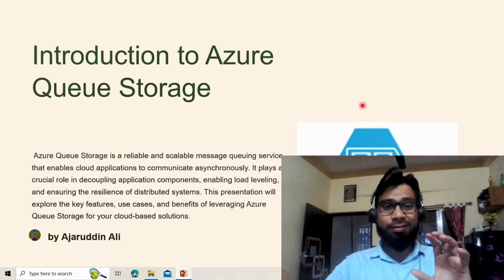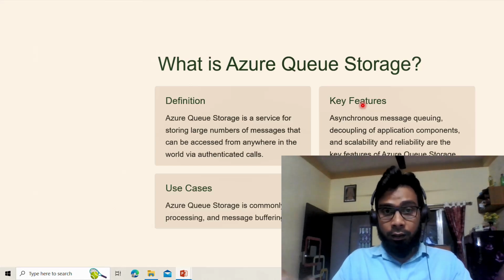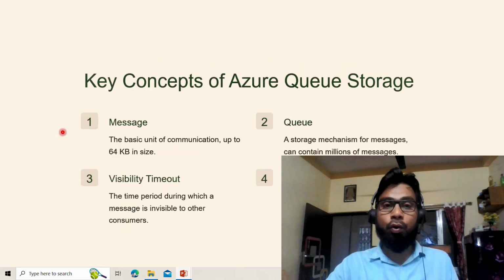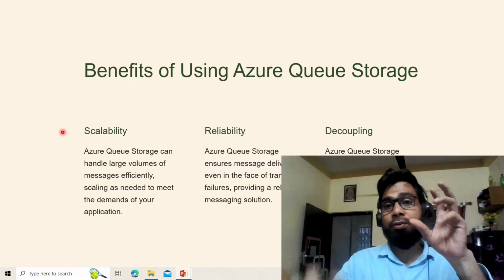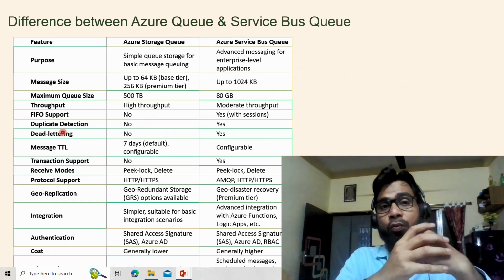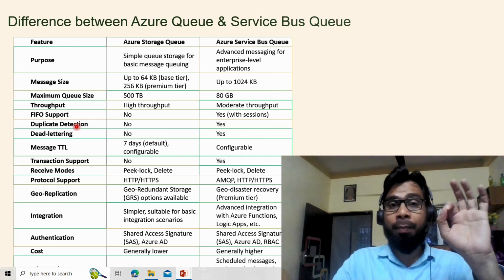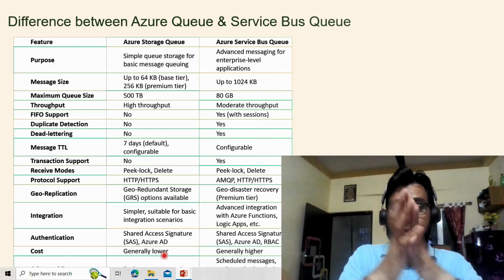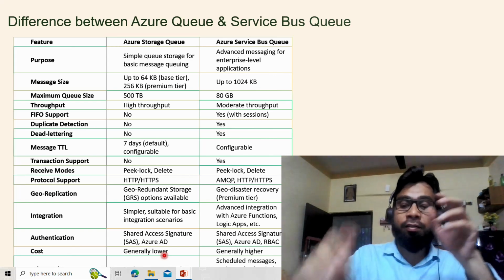What is Azure Storage Queue, How it works, Advantages of Azure Queue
Welcome to our in-depth guide on Azure Storage Queue! In this video, we'll explore everything you need to know about Azure Storage Queue, including its key features, how it works, and the advantages it offers. We'll also compare Azure Storage Queue with Azure Service Bus Queue to help you choose the right solution for your messaging needs.

What You'll Learn:

What is Azure Storage Queue?

Overview of Azure Storage Queue
Core use cases and scenarios
How Azure Storage Queue Works:

Message lifecycle in Azure Storage Queue
Key components and their functions
Basic operations: enqueue, dequeue, and peek
Advantages of Azure Storage Queue:

Scalability and reliability
Cost-effectiveness
Easy integration with other Azure services
Azure Storage Queue vs. Service Bus Queue:

Detailed comparison of features and use cases
Performance and throughput differences
Security and message handling capabilities
Whether you're new to Azure or looking to deepen your understanding of Azure's messaging services, this video has something for you.

Timestamps:

00:00 - Introduction
00:45 - What is Azure Storage Queue?
01:33 - How Azure Storage Queue Works
02:30 - Key Concepts and Advantages of Azure Storage Queue
03:05 - Azure Storage Queue vs. Service Bus Queue
5:25 - Conclusion and Best Practices